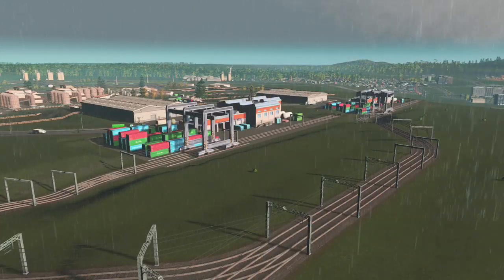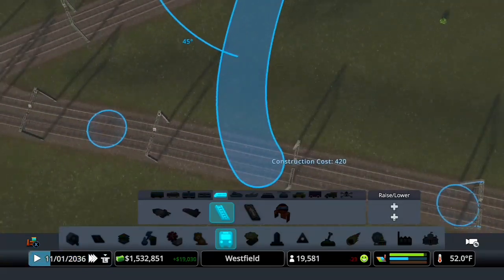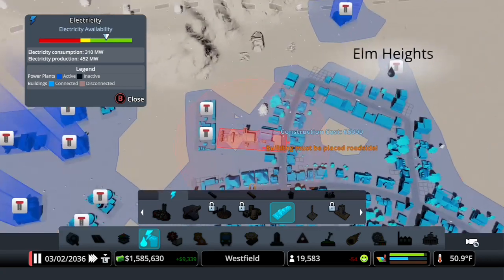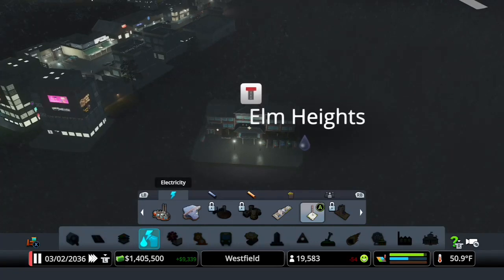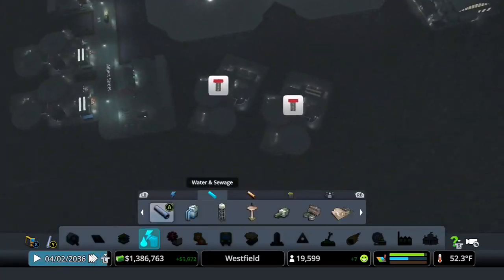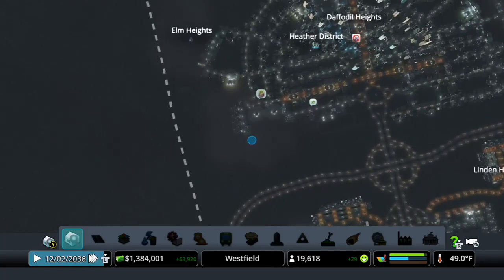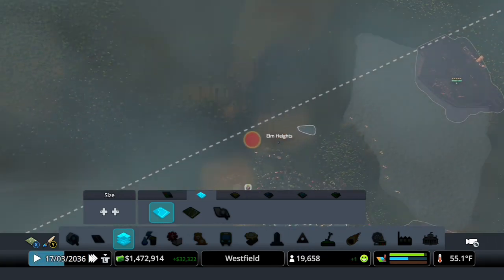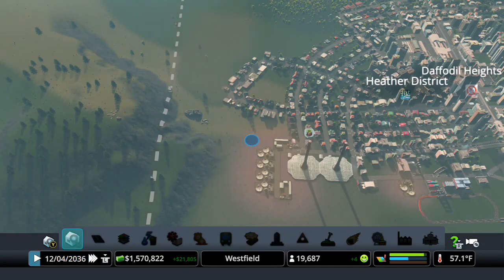Cities: Skylines | Clean Up Crew Episode 22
Hey there, everyone! Today, we finally get rid of all of that polluting industrial zone in our city and upgrade the power grid.

Schedule: Main schedule coming soon!